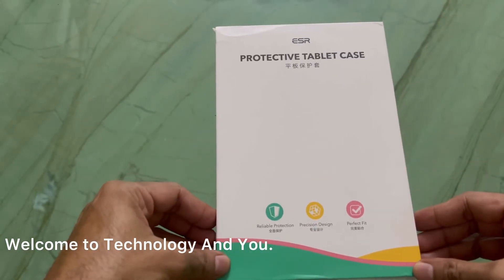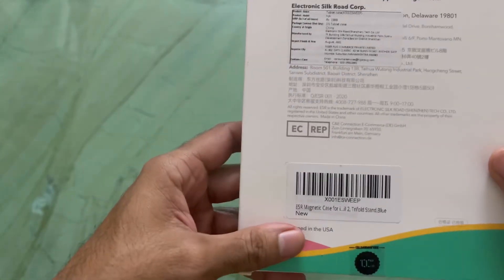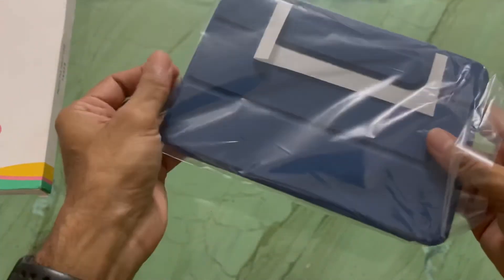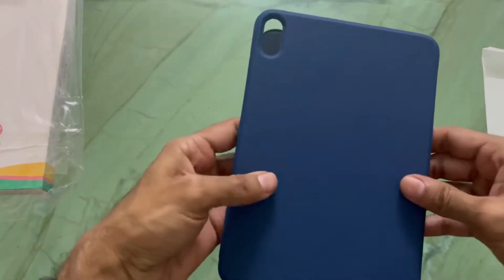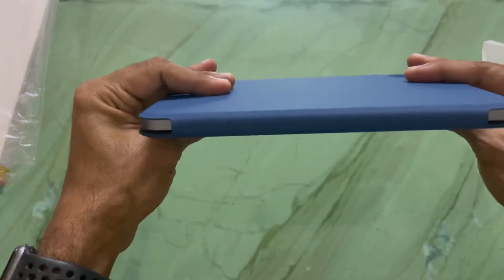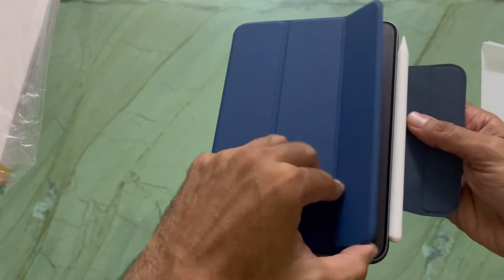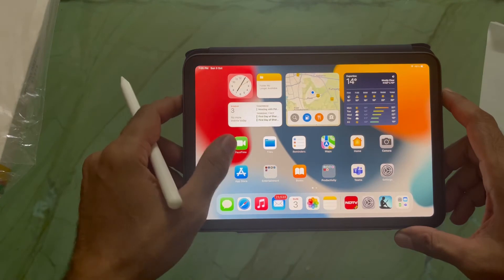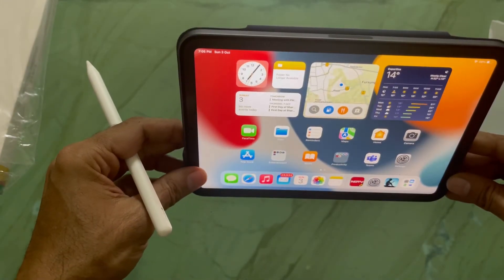Magnetic Case For IPad Mini 6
This is an amazing and cheaper option for you iPad mini 6 . It fits very nicely and looks good too .